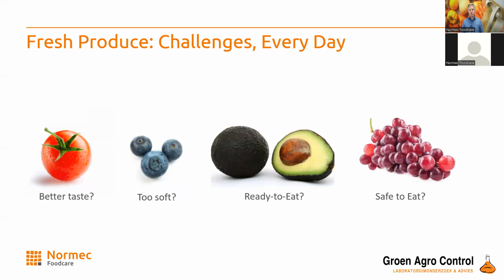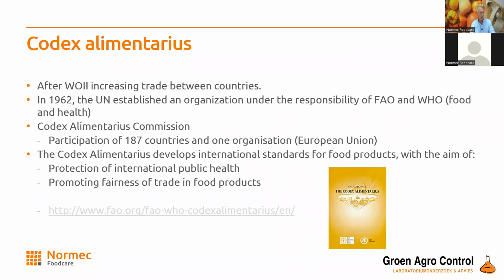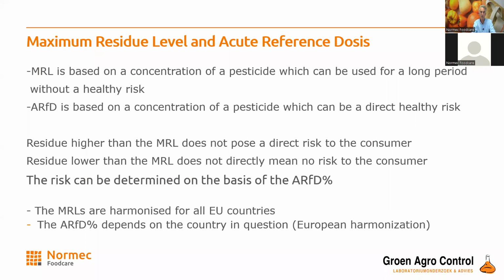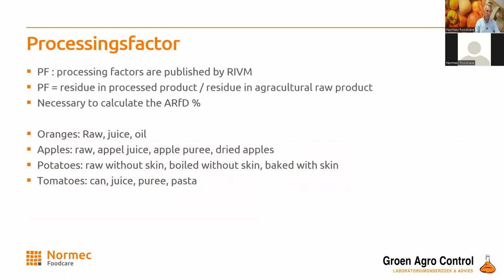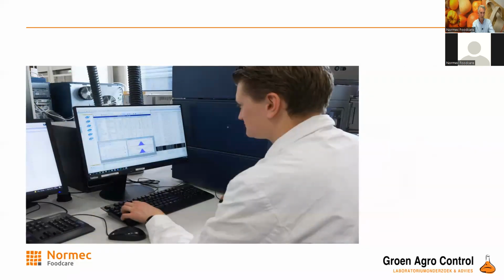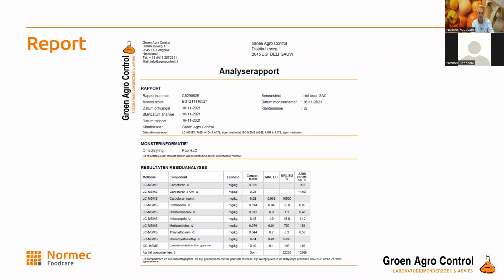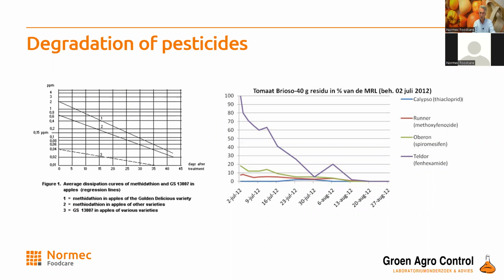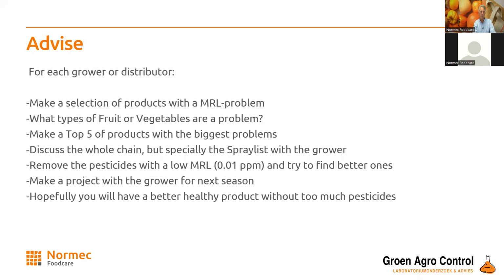Mini Symposium Pesticide Analysis: An Introduction 21-4-2022